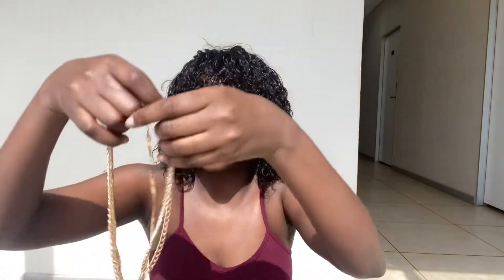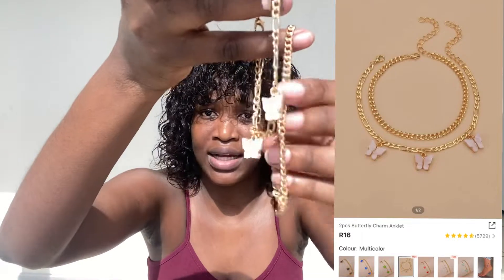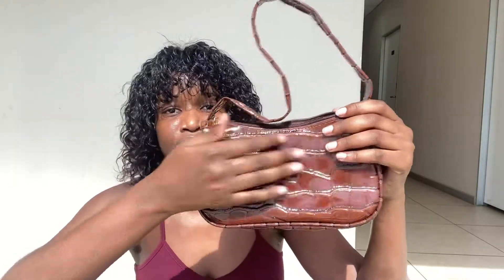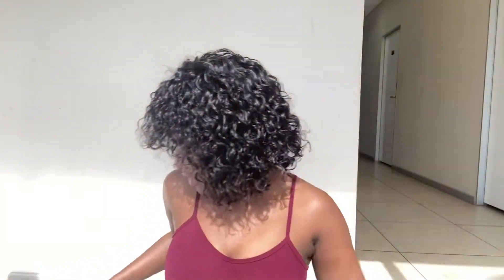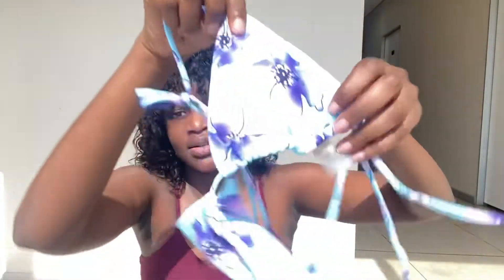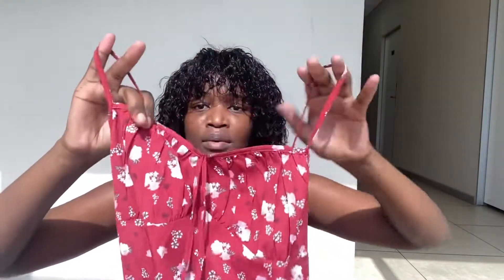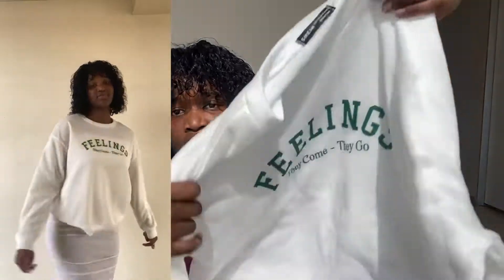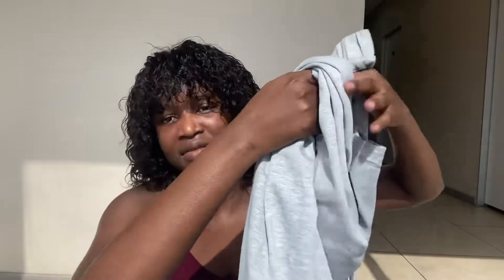SHEIN TRY-ON-HAUL | SIZES , PRICES, QUALITY | ThatoMbulazi// SOUTH AFRICAN YOUTUBER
I hope you enjoy this video, lots of love💕